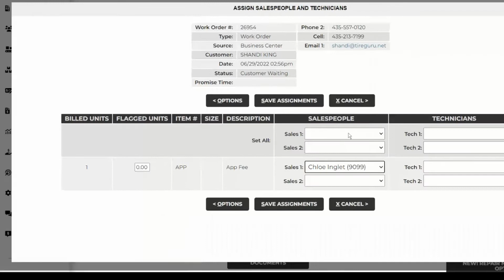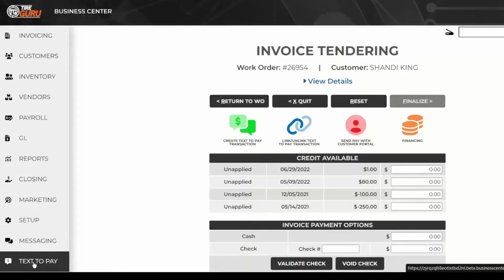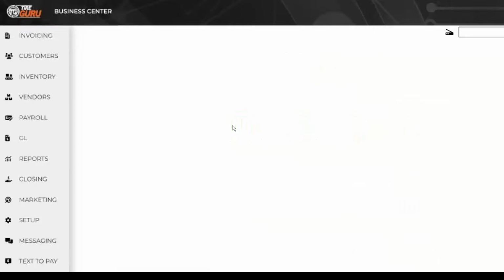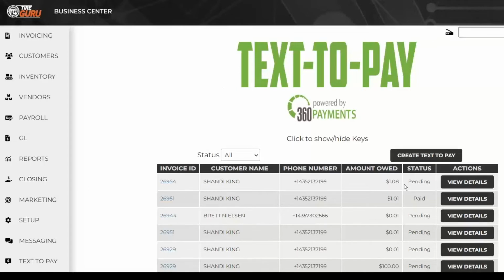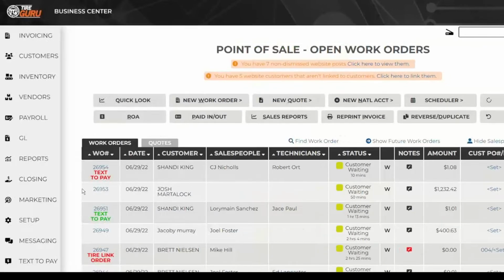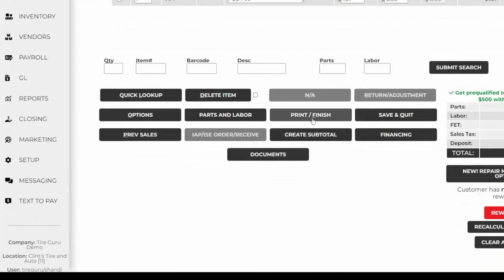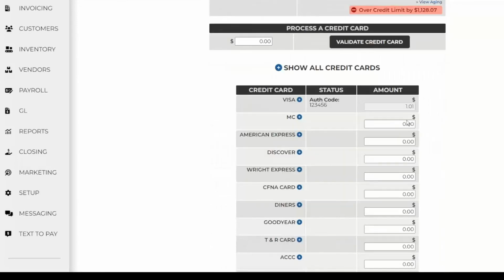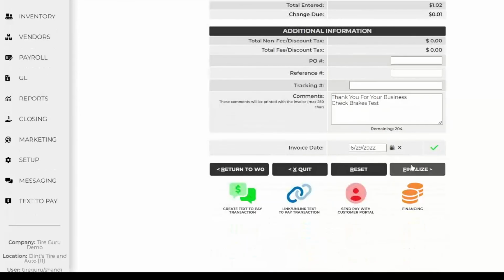How to Make a Text-to-Pay Sale in Tire Guru with 360 Payments- 2022 Version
This video will show you how to make a sale using the 360 Payments Text-to-Pay payment processing integration with Tire Guru software.

360 Payments is one of the fastest-growing credit card payment processors in America. Based in the Bay Area with clients throughout the United States, the company is committed to providing the best technology for its merchant partners and clients. 360 Payments lives by the motto “Full Service. Full Disclosure. Full Circle.” In the past twelve months, the 360 Payments team has processed more than $2 billion in credit and debit sales, and has been ranked in the Inc. 5000 list of fastest-growing private companies for five years.